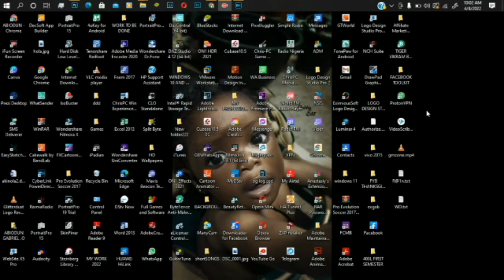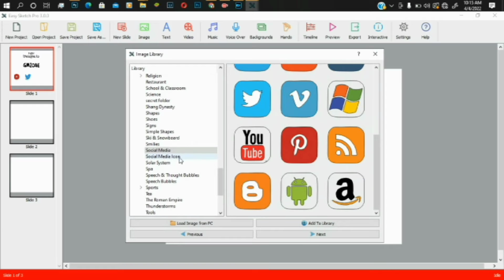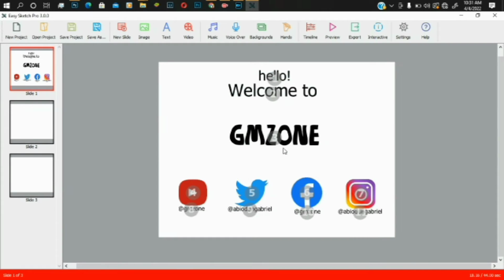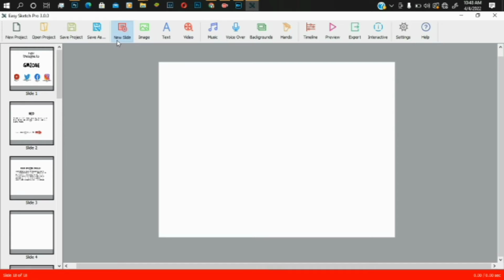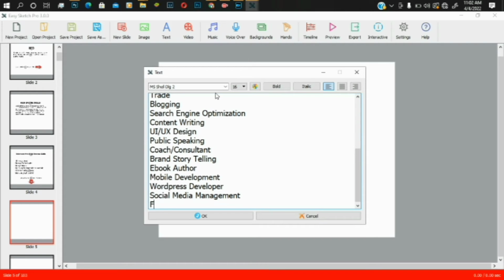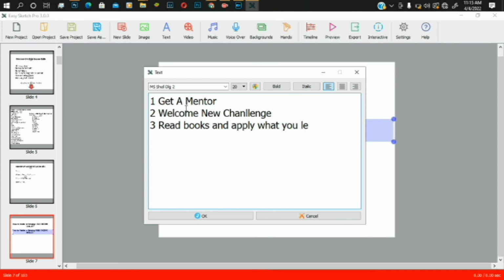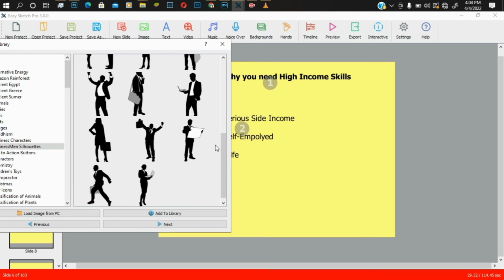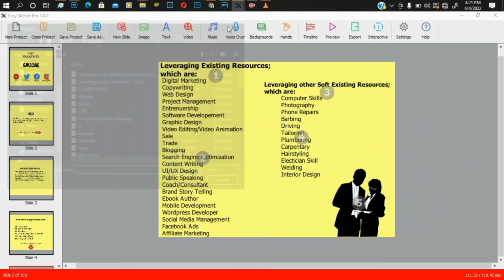Free Full Course on Whiteboard Animation using your PC | Section 2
Here is a FREE Full Course on Whiteboard Animation (Section 2) Using Your Laptop. Everything you need to get started and succeed is below 👇👇

Click this link to get Cyberlink PowerDirector and how to download it to your Desktop or Laptop